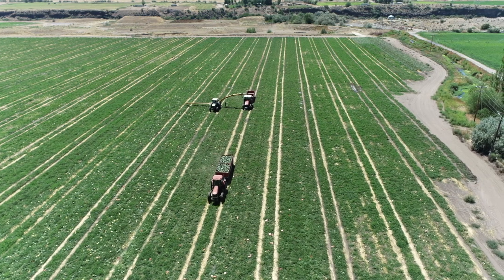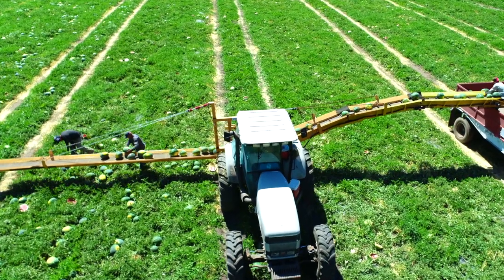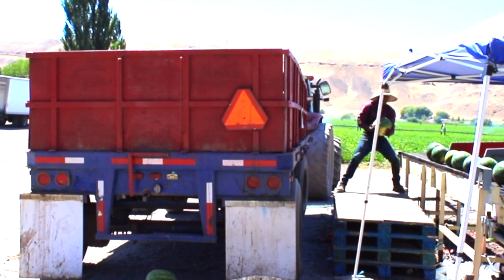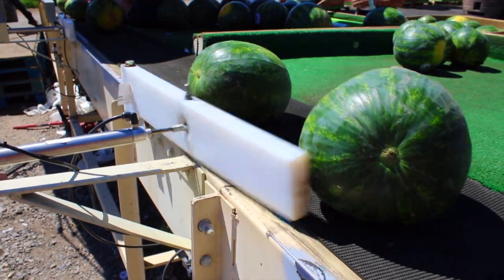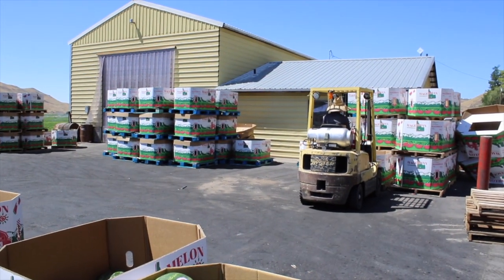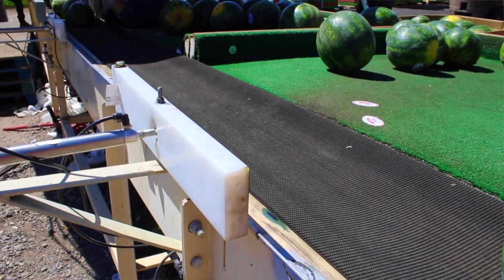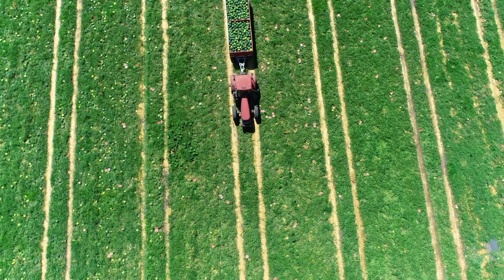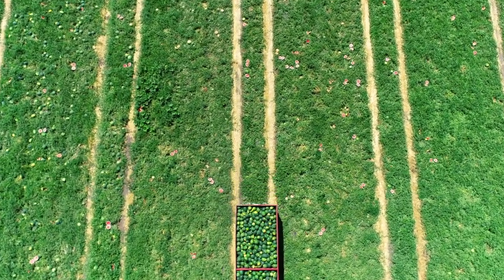Watermelon harvest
Hagerman—The Hagerman valley along the Snake River is perfect for melon crops. Watermelon and cantaloupe from this strip of land are renowned for quality and flavor.

Hagerman watermelon is wrapping up another successful season, we visited with the farm manager and partner Shawn Scoresby:

“Starting out in the spring we mark out our fields we actually plant wheat strips between each row for wind protection,” said Scoresby.

“Come harvest time we will get a seal out of some of those practices and we have a crew that goes through and cuts them, decides which watermelon is ripe and ready to go, they’ll roll them over that makes it easier for the next crew to identify. And as they come through we pick them up and put them on the conveyer belt we have, it does most the work for them, loads them up in the trailer. We then pull them off and pack them into trailers,” added Scoresby.

From the field, the melons make it back to the sorting yard.

“Then we bring them back here to our yard where they are unloaded again by hand onto the conveyor sorting system that weighs them and sorts them according to sizes. We pack them into bins according to size out there,” according to Scoresby.

The melons are stored until shipment, often just hours out of the field.

“We use the H2A program to help with the labor, under that program we have 16 workers. We have just over 30 workers to bring in the harvest overall,” says Scoresby, “most of our staff comes in sits about one day and goes out the next day,” he says.

Some of the melons are shipped immediately and make their way through distribution channels according to Scoresby.

“At the distribution center, they rarely sit longer than a couple of days before they make it out to the stores. But the time the stores have them for a few days, the consumer picks up a fresh melon, and the quicker we can get them out, the product is much better,” said Scoresby.